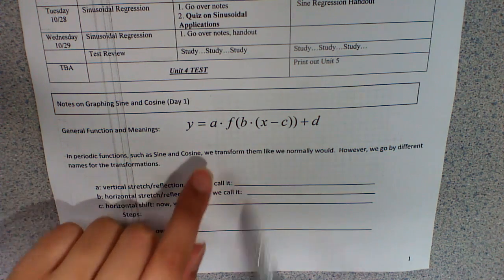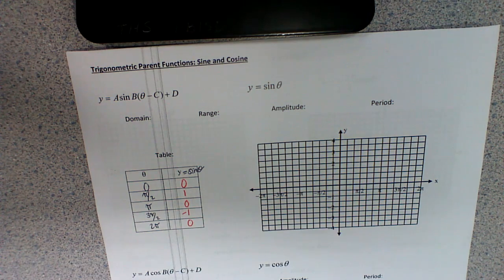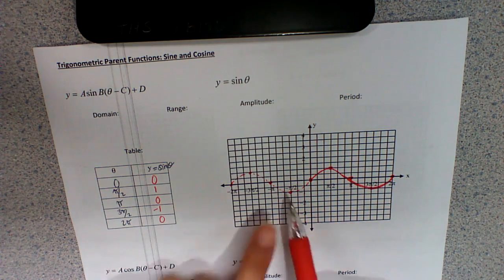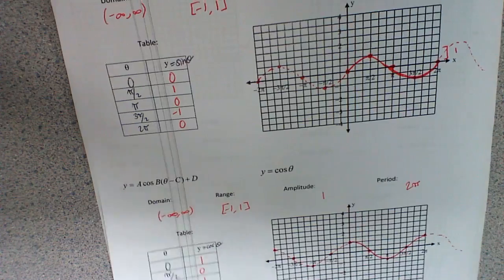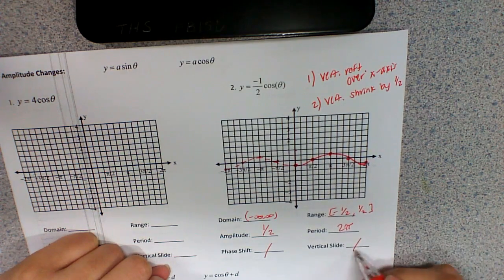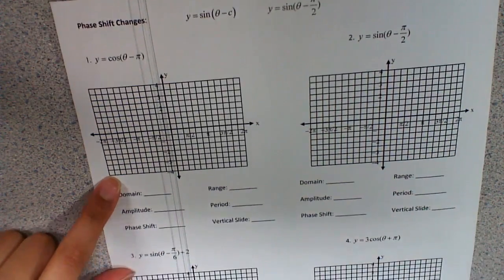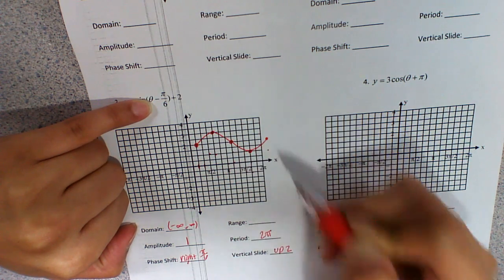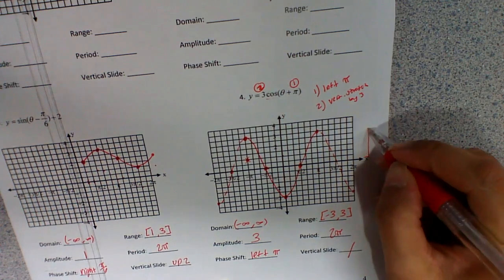Graphing Sine and Cosine (Day 1)